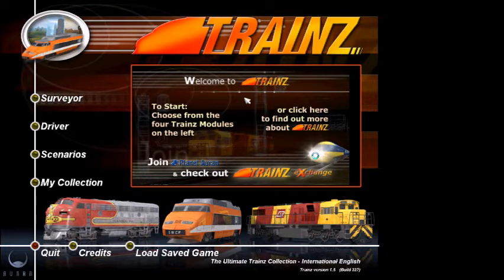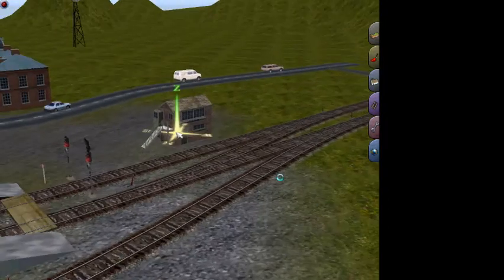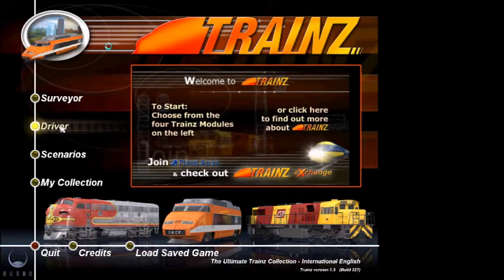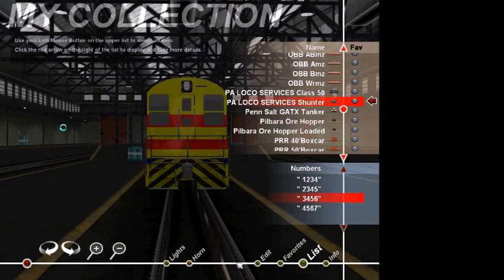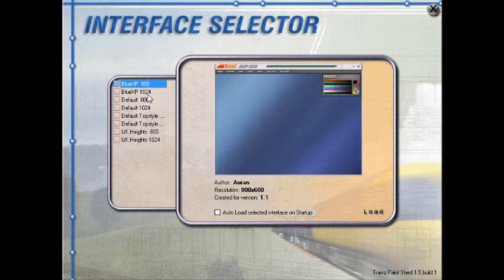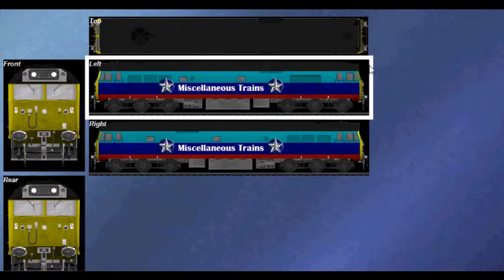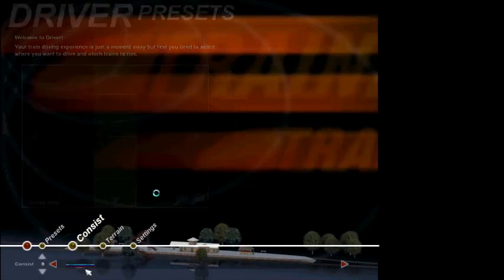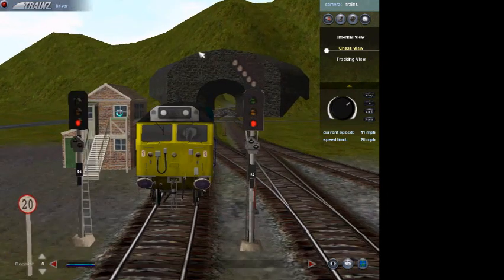Trainz - An Introduction (featuring new mic)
An introduction to a game called Trainz. I can't think of anything else to put in the description, so MOOO.